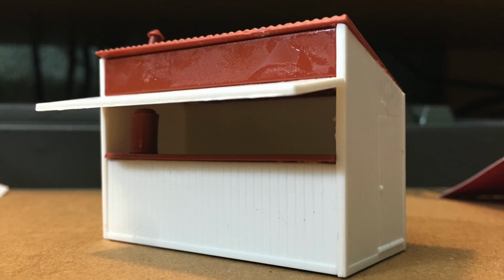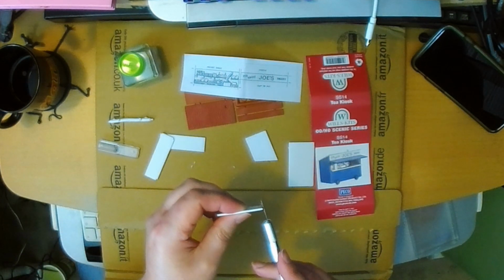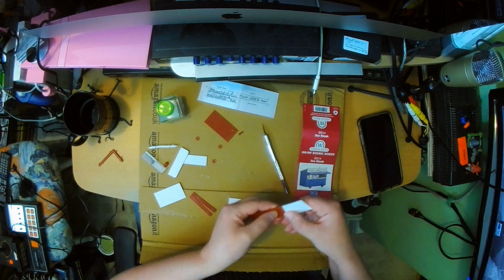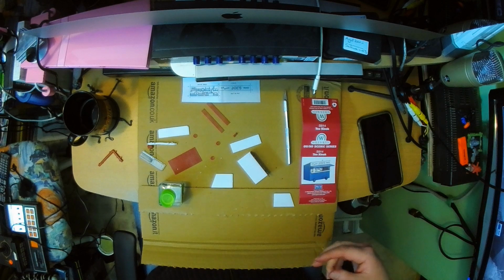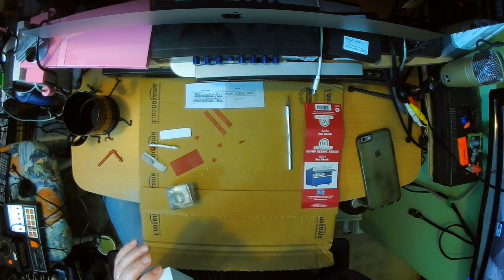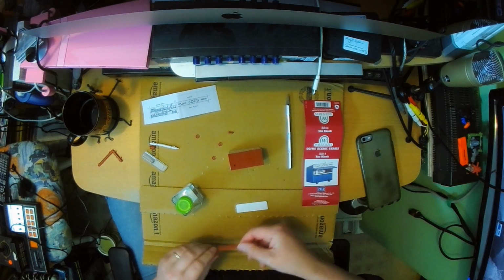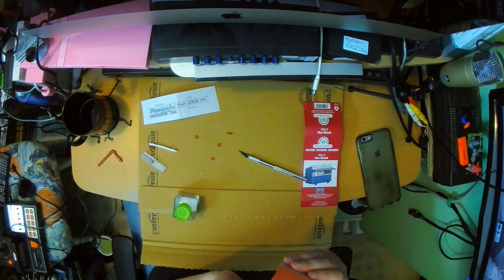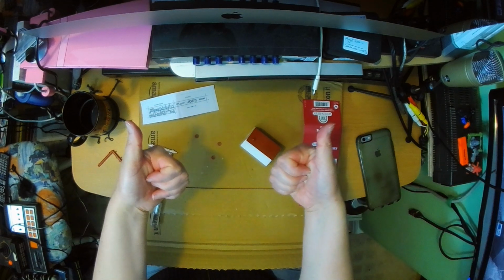Cupboard Monkey Builds: Wills Kits SS14 Tea Kiosk - Assembly and Review